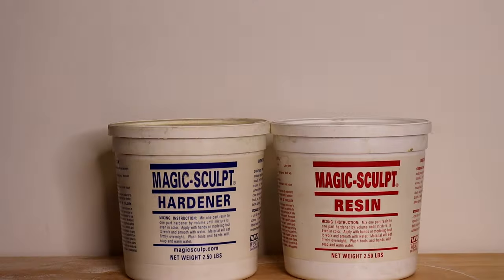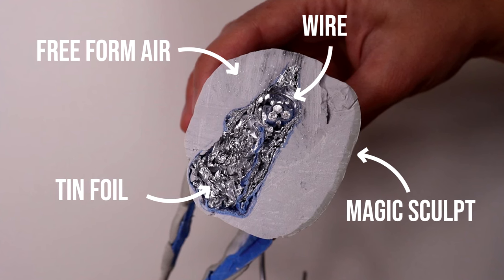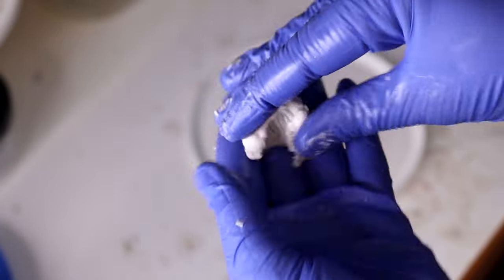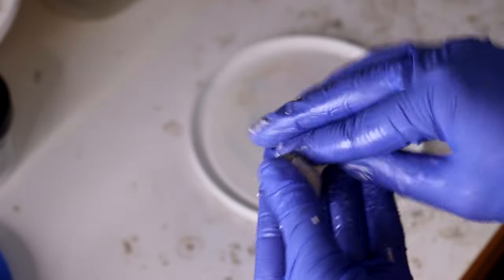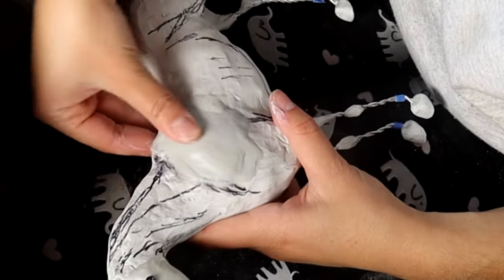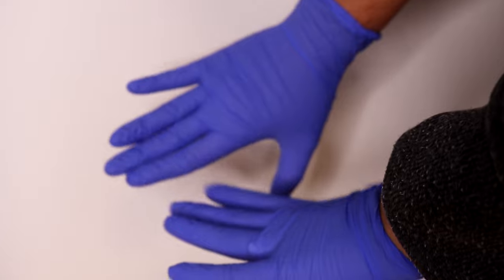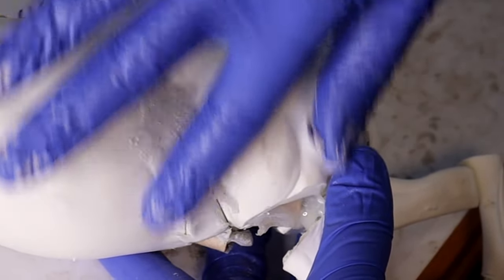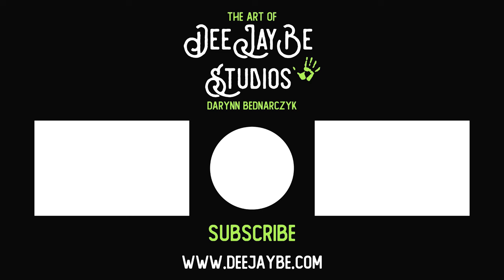FREE FORM AIR | Lighter than Air Sculpting Filler Epoxy Dough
Model Horses•Customizing•Tutorials

• TOOLS •
Free Form Air

Isopropyl Alcohol

Fluid Pump
Small Containers

3M Respirator Mask with Particle Filters

1/2” Drum Sander
¼” Drum Sander
60 Grit Sander Drums (coarse)
120 Grit Sander Drums (medium)
240 Grit Sander Drums (fine)

50mm Lens

• SOCIAL MEDIAS •
• WEB •